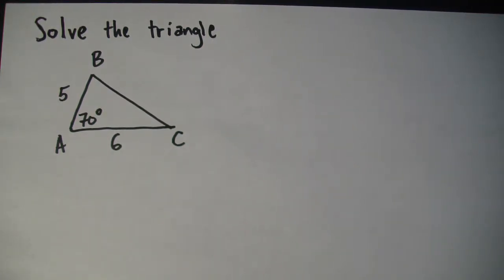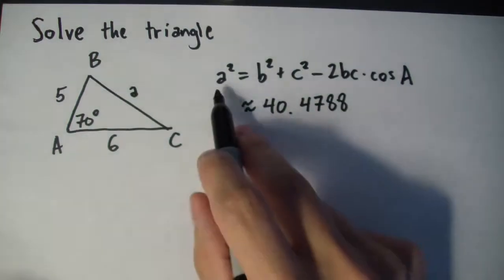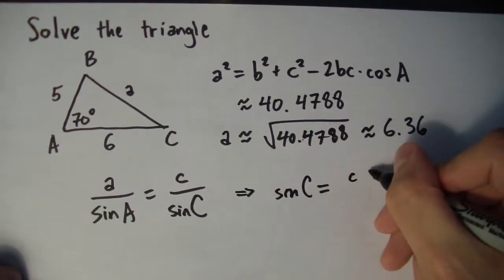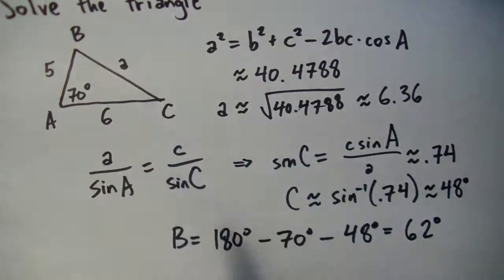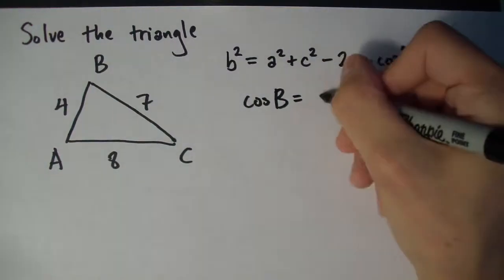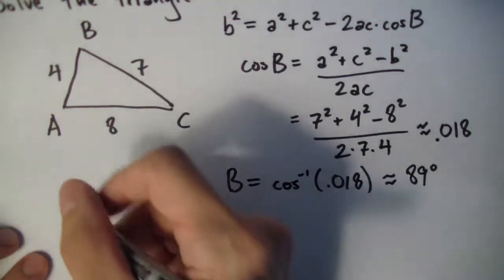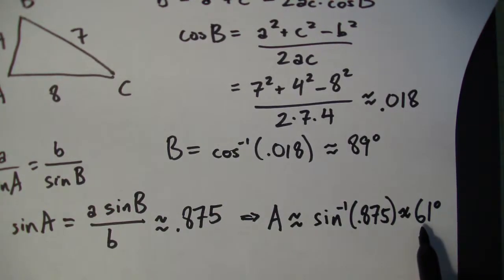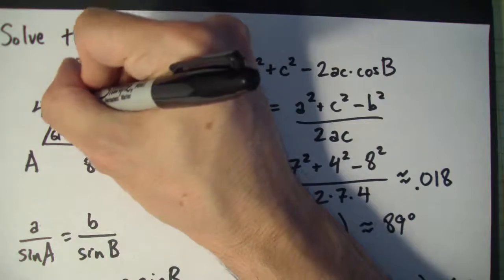Solving Triangles with the Law of Cosines and Law of Sines